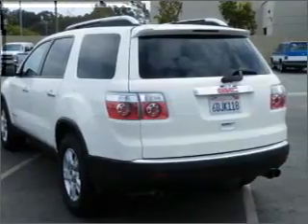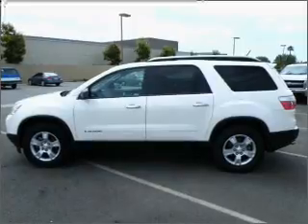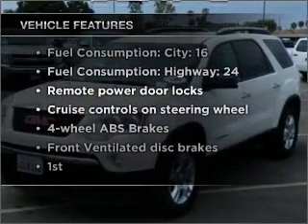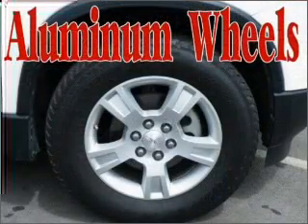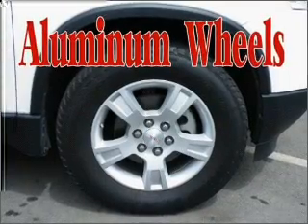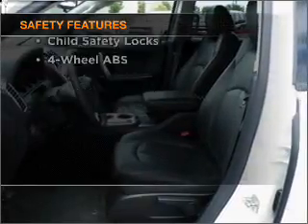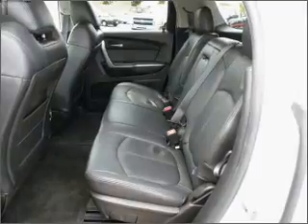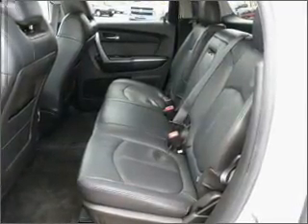2008 GMC Acadia - Costa Mesa CA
Year: 2008
Make: GMC
Model: Acadia
Trim: SLE
Engine: 3.6 liter 6 cylinder 24 valve
Transmission: 6-Speed Automatic
Color: Summit White
Mileage: 41364
Address:
2828 Harbor Blvd